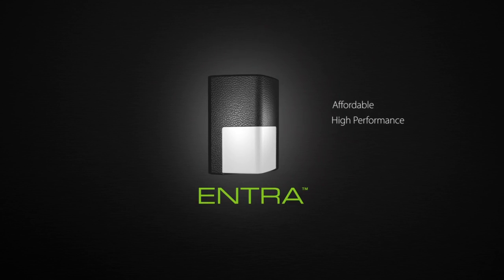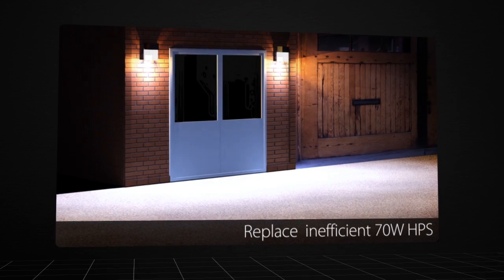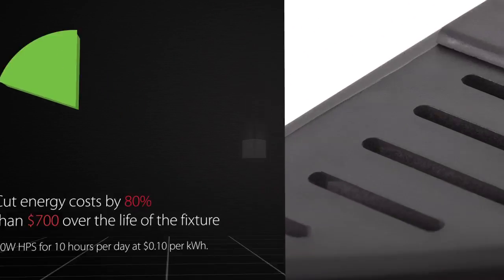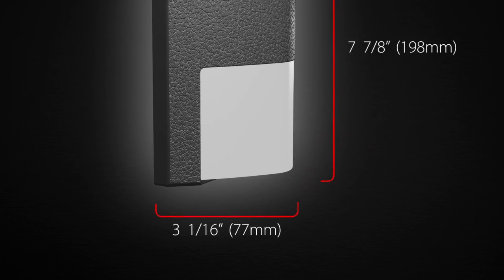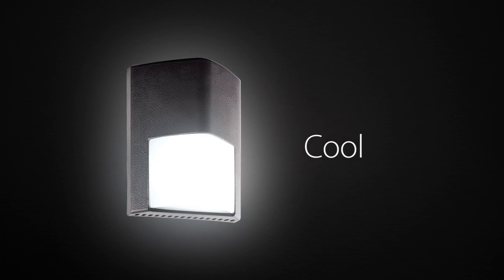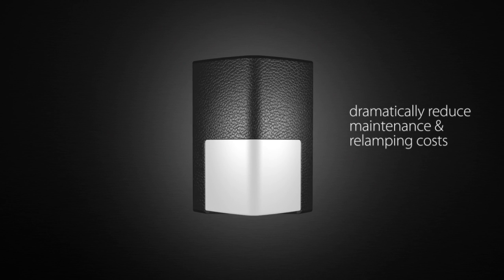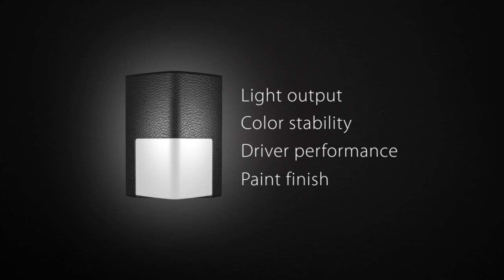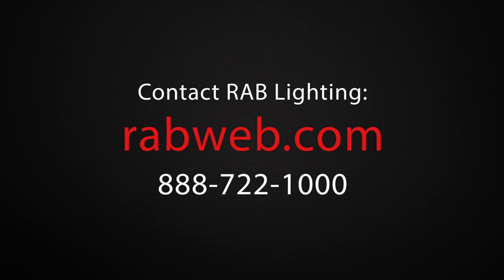RAB ENTRA - LED Doorway Light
RAB Lighting introduces ENTRA.  The affordable, high-performance 12-watt LED doorway light.

ENTRA illuminates building exteriors, stairways, parking garages, storage facilities and any other area with a mounting height of up to 10 feet.

Replace inefficient 70 watt high pressure sodium tallpacks with the 12-Watt LED ENTRA and get an impressive 89 lumens per watt.

Cut energy costs by 80 percent and save more than 700 dollars over the life of the fixture. An optional photocell is available for even more efficient operation and energy cost savings.

Designed with flow-through ventilation, the ENTRA provides excellent thermal management and superior heat dissipation that maximizes performance and extends the life of the LED.

Featuring a super slim profile that extends less than 4 inches from the wall, ENTRA is appropriate for use in applications that require ADA compliance. Plus, with its vandal-resistant polycarbonate housing, the ENTRA can stand up to the toughest environments.

ENTRA comes in bronze and white finishes and is available in three color temperatures: cool,neutral and warm.

Like all RAB LEDs, ENTRA boasts 100,000 hour LED lifespan based on IES LM-80 results and TM-21 calculations. This dramatically reduces maintenance and re-lamping costs. At 10 hours average daily use, RAB LEDs are rated to last 27 years.

ENTRA also comes with RAB's industry leading "No Compromise Five-year Warranty" that covers light output, color stability, driver performance and paint finish. Simple, comprehensive and valuable, the RAB LED warranty ensures your investment is protected.